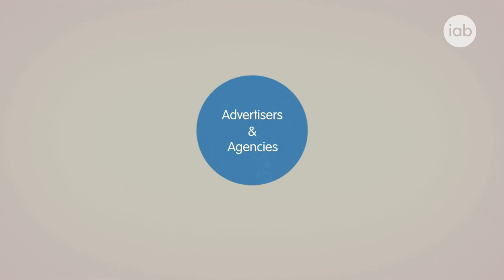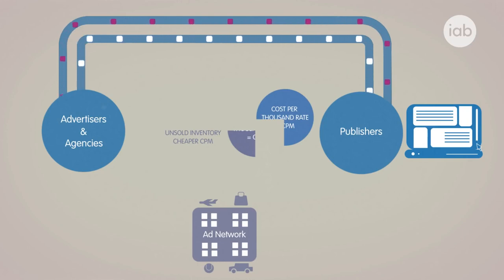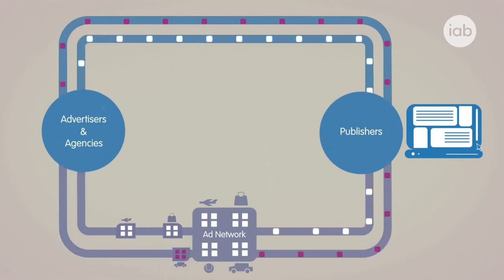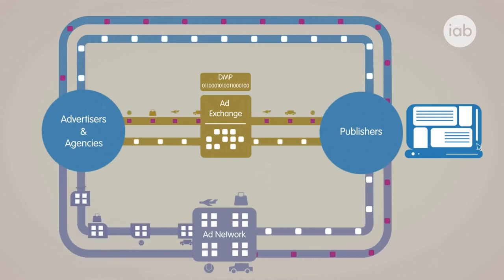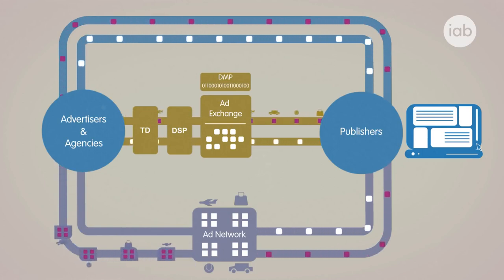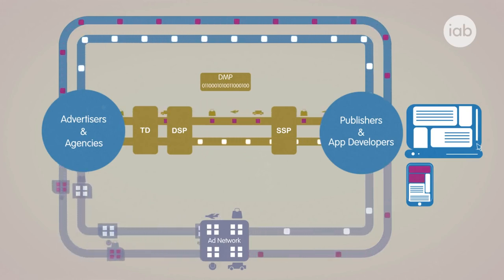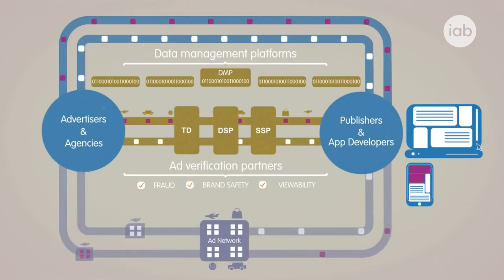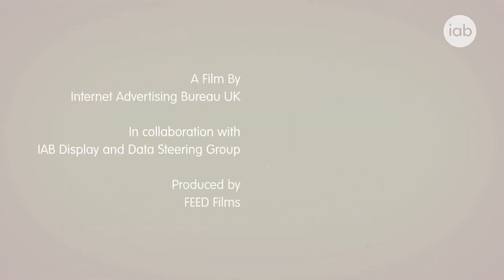Digital Display Advertising | What is it & How does it work?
Digital Display Advertising or rather Online Display Marketing is Advertising on graphical screens on the Internet. The Advertising Media used are images, videos, animations, as well as text links, and moving images, which are delivered on various end devices such as desktop PCs or smartphones. Display displays are billed either via CPC or CPM.

1. What is Display Marketing?
2. What is Display Advertising?
3. What Are Display Ads?
4. Top 5 Benefits of Display Advertising

Follow us for more through;